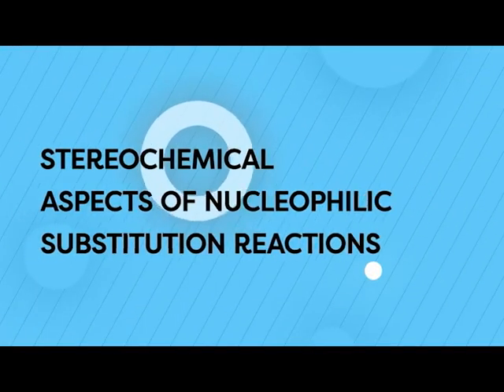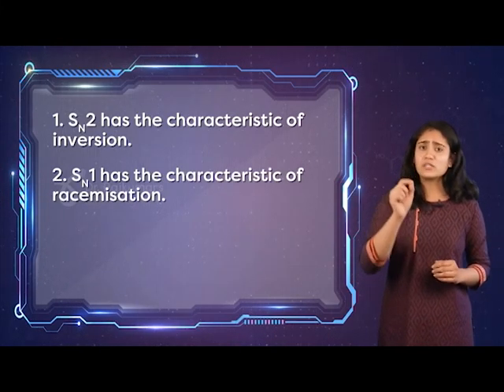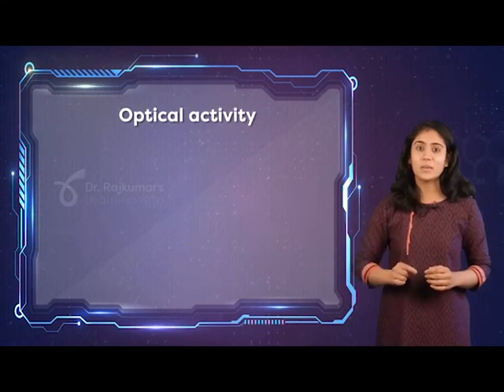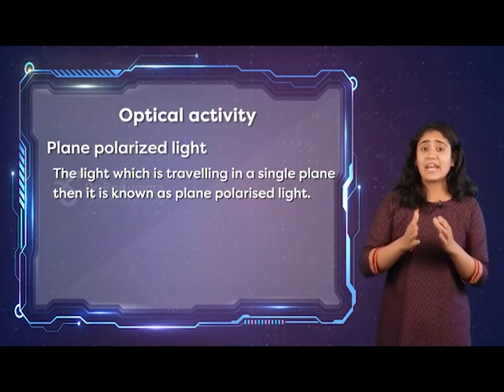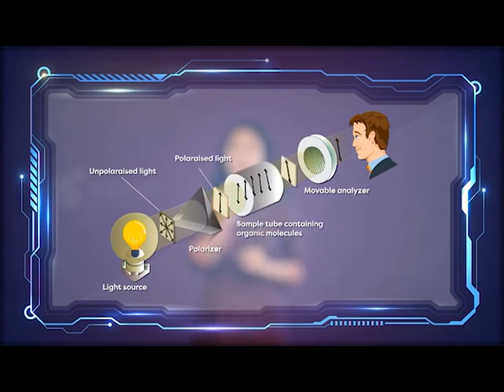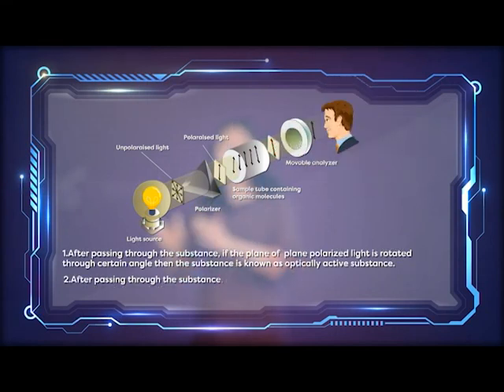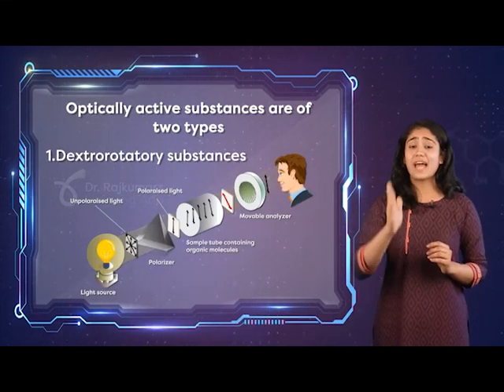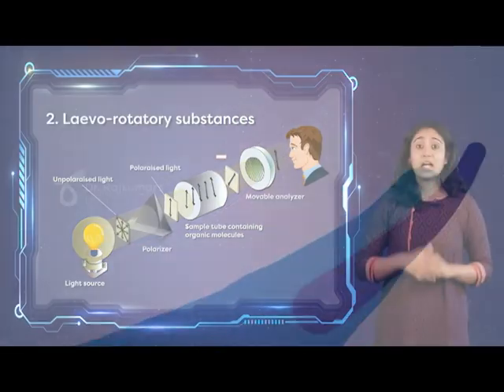II PUC:Stereochemistry: Basic principles|Dr.Rajkumar's Learning App|Reach Further|Chemistry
SN2 has a characteristic as inversion and SN1 has characteristic as racemization. To learn these concepts different principles has to be learnt, what are these principles? Let’s go through our video to find it out.